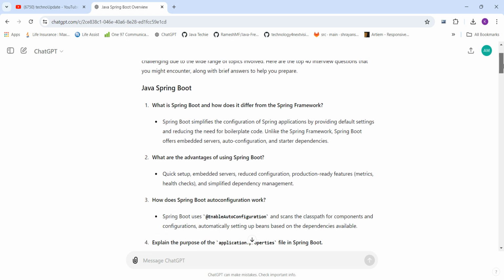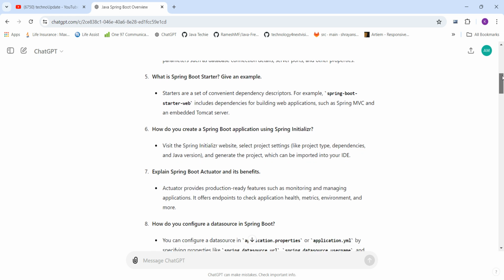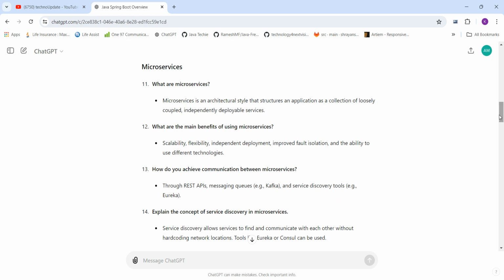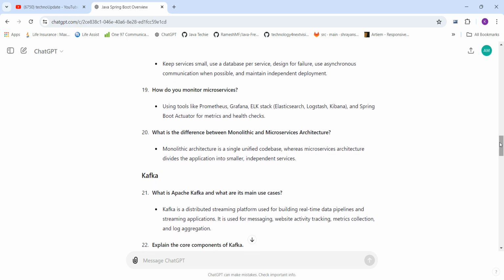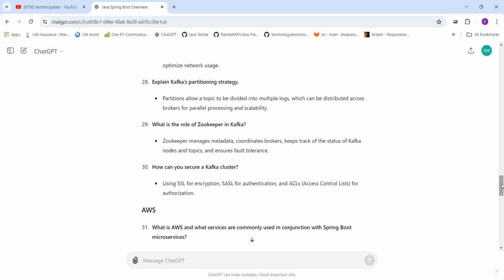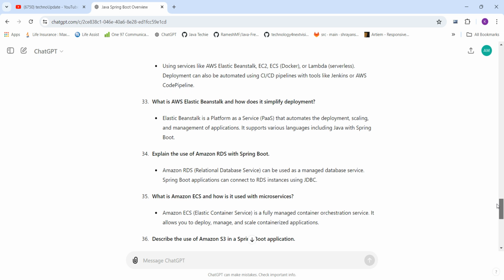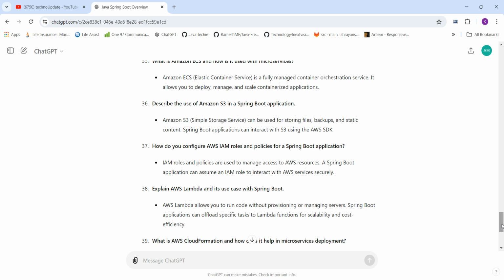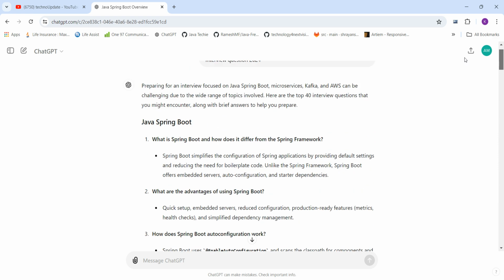Top 40 Java Spring Boot Microservices Kafka with Aws Real Time Interview Question 2024